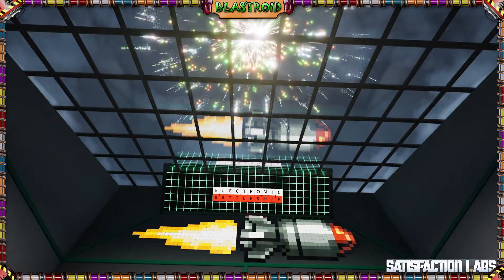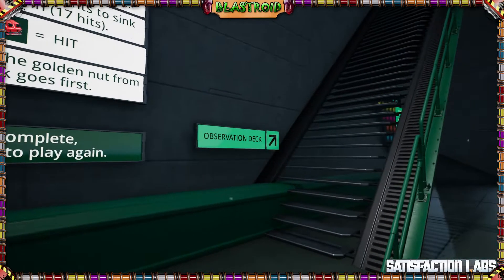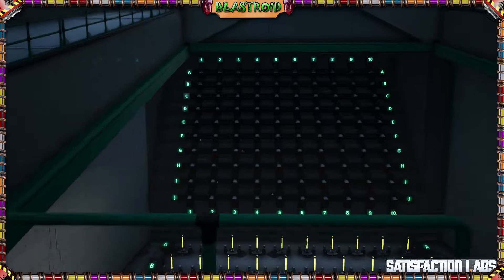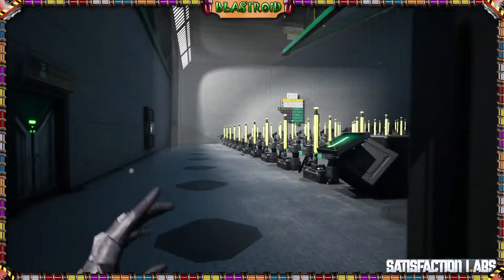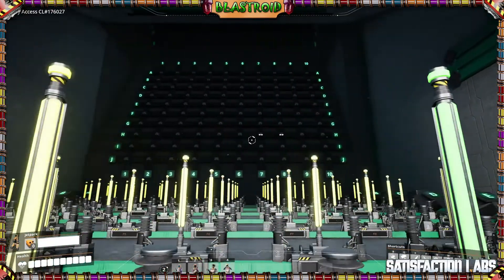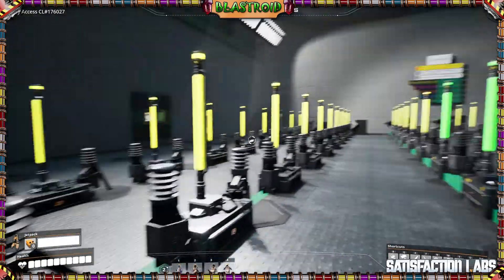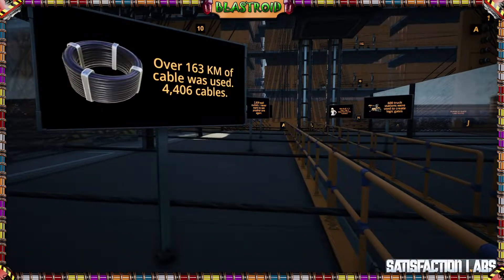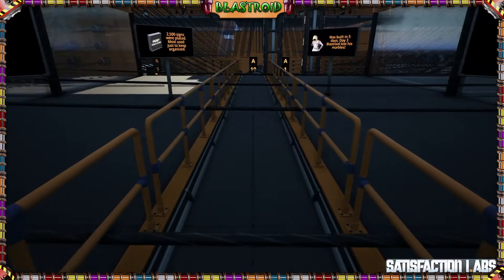Electronic Battleship - Satisfactory Save Download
Update:
Looks like multiplayer may have a bug after 100 truck stations are powered on.
Error = Assertion failed: NewHistoryCount (less than) FSendingRepState::MAX_CHANGE_HISTORY
Looking into it.

Created using Satisfactory Game patch #5. No mods needed. The classic game of Battleship with an electronic twist. 200 logic gates (600 truck stations) were used to allows players to set ships and guess with power switches. The board illustrates hits, misses, and when you win the game.

Save file instructions:
1. Download from one of the following links:

2. Press [WINDOWS KEY] + [R] to open the Run window.
3. Type the following:
     %USERPROFILE%\AppData\Local\FactoryGame\Saved\SaveGames
4. Click [OK] and then navigate to the folder with a bunch of letters and numbers.
5. This is where you will copy the "Blastroids_House_1_0.sav" save file you downloaded.
6. Open the game and load and load the "Blastroids House" level.
7. Then enjoy exploring.